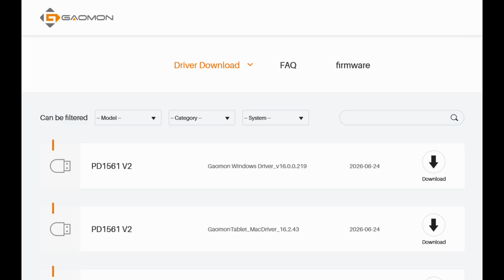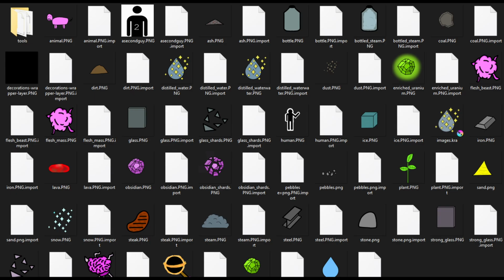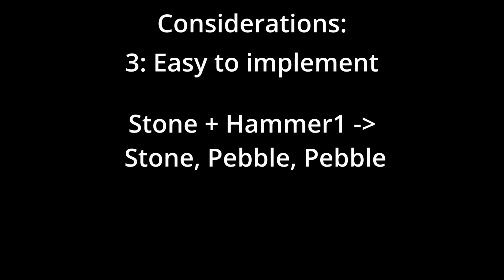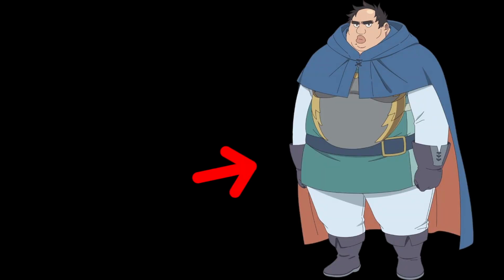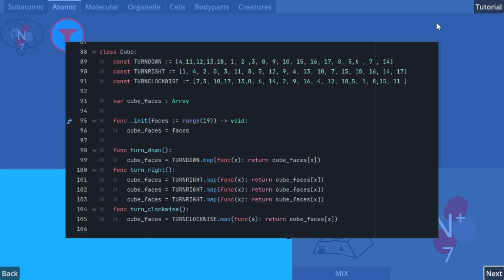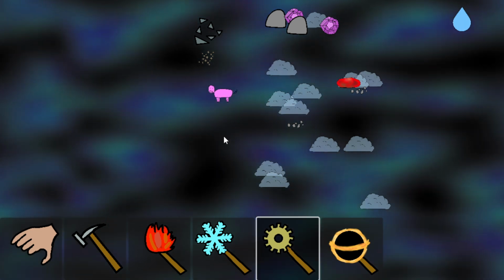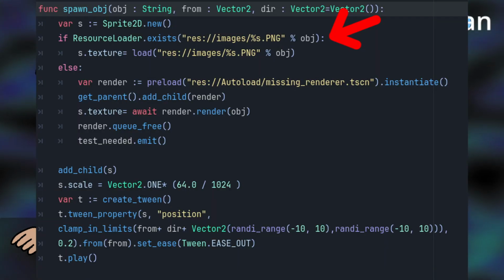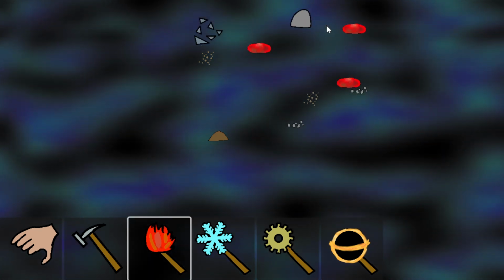Making GMTK Games Without a Mouse or Keyboard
Can you make games without keyboard and mouse?
Yes, and it can help you as a game dev.
I highly recommend you try this challenge for yourself